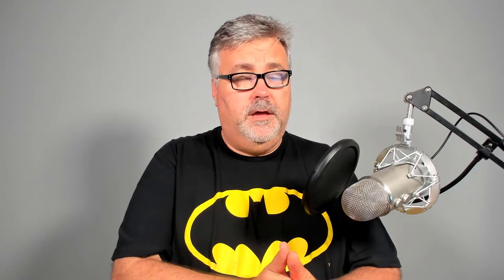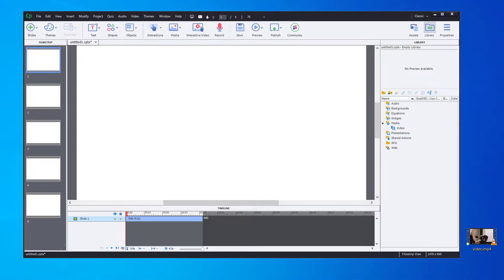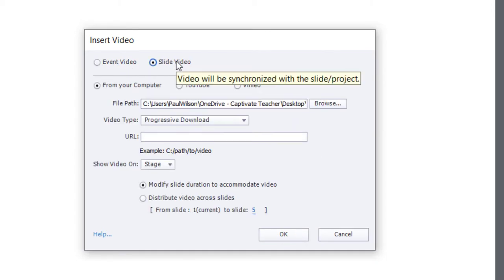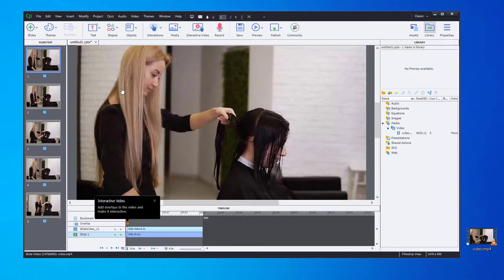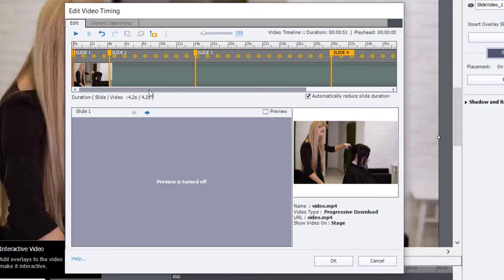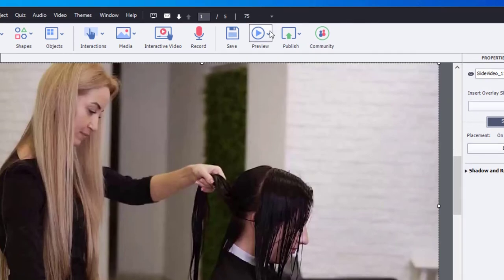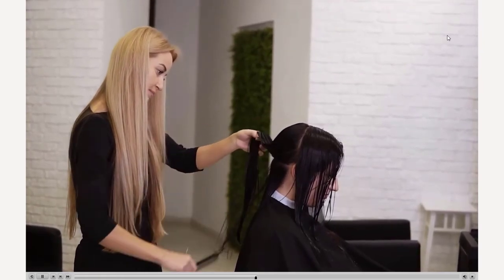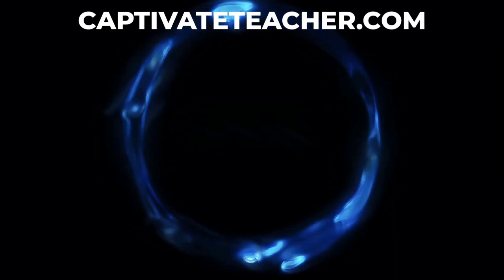Resume Videos Where Learners Exited Your Adobe Captivate Classic eLearning Project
In this video, I show you how you can have learners resume videos where they exited your Adobe Captivate Classic eLearning project.